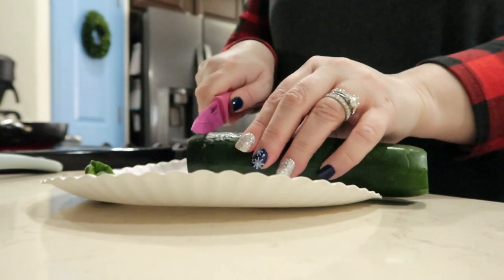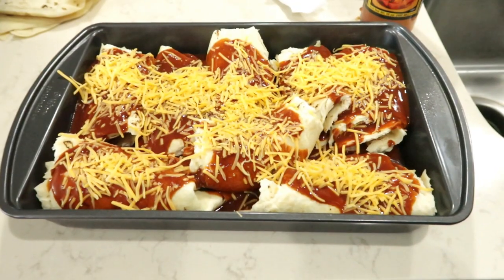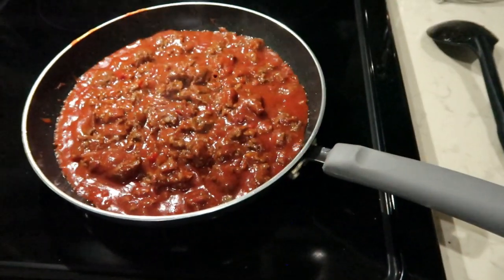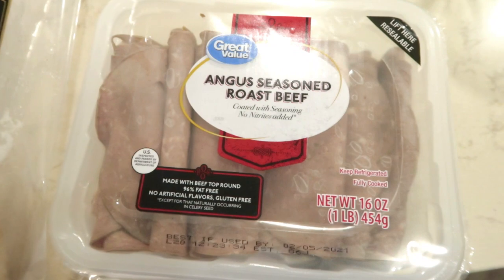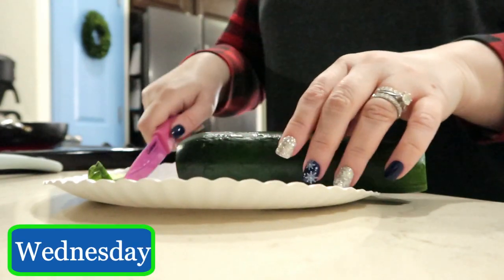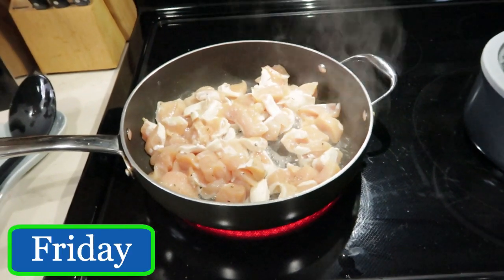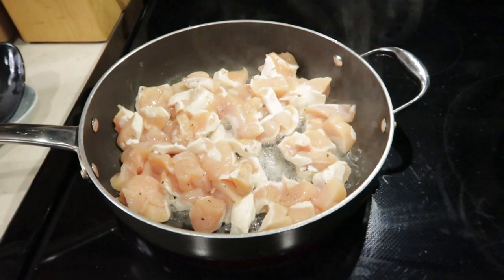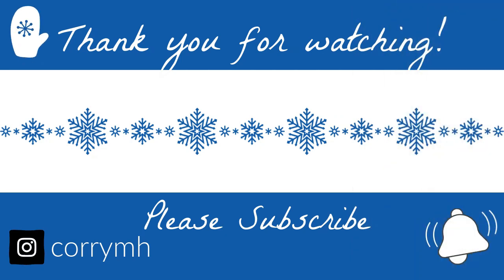What's for Dinner?? || Easy & Budget Friendly Family Meal Ideas || 2021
WHAT'S FOR DINNER on a Budget! That's right, I have the cost of 5 meals and prices per plate for you. You're going to be shocked at how inexpensive these meals really are! This is a collab with Katt from Southern Farm and Kitchen.

Recipe ~